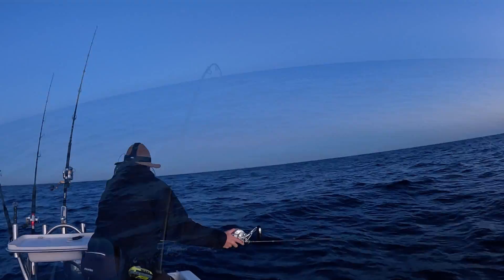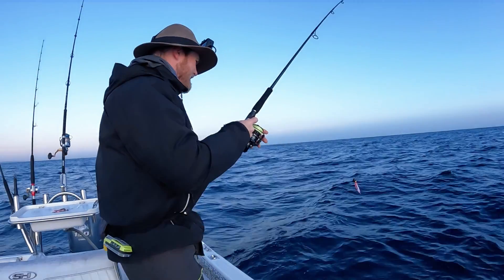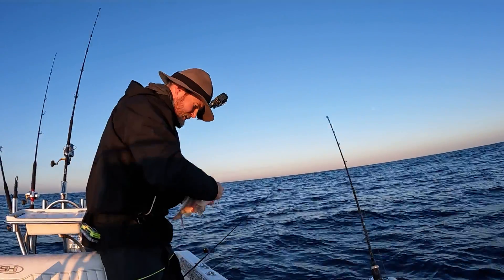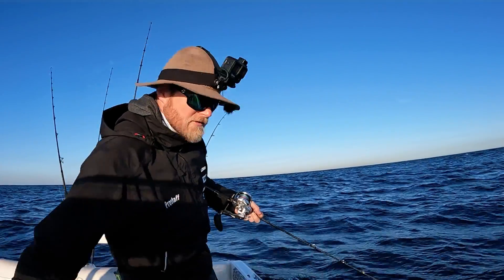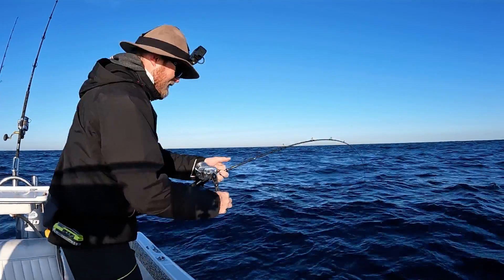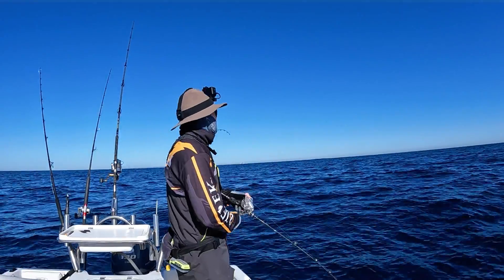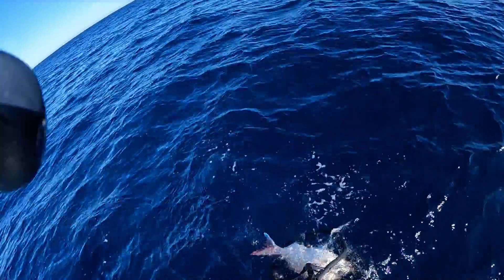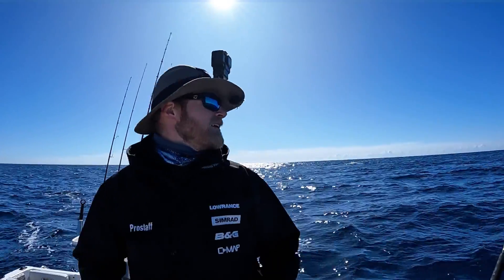Jigging with a NEW TWIST!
Ahoy Fisho's! This week I head out jigging with a twist! The plan is to test out this cool new technique on some local reef fish to see if it will be effective moving forward. Although it's a fairly tough bite for the morning the quality of fish well and truly makes up for it! I even managed to squeeze in a quick troll for mackerel before the session is through!